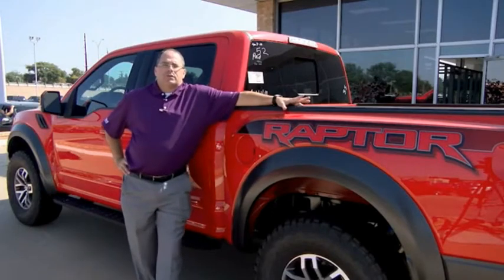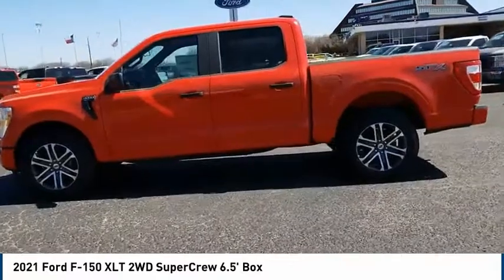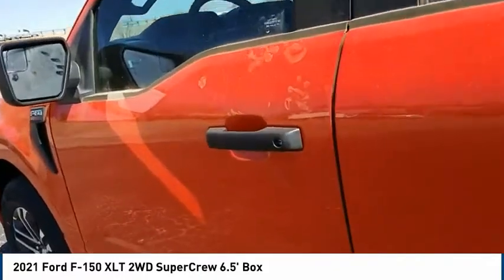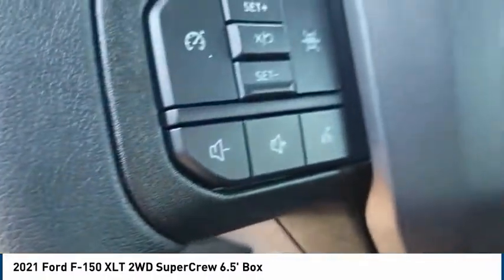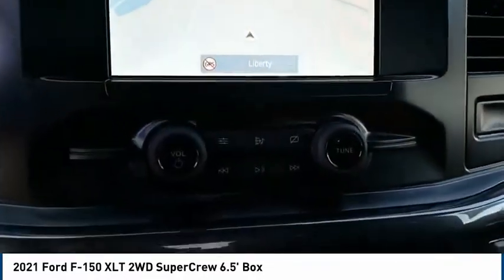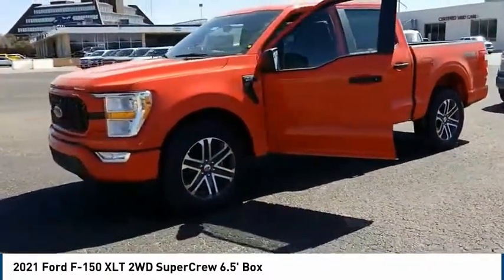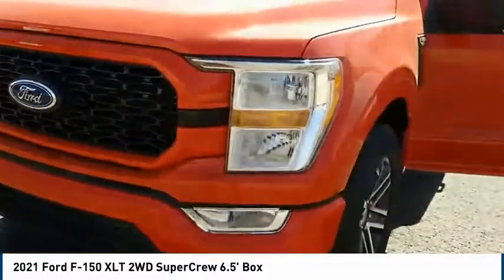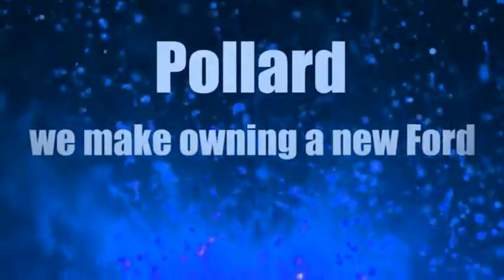2021 Ford F-150 Lubbock TX 8267m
2021 Ford F-150 XLT 2WD SuperCrew 6.5' Box

Pollard Ford
3301 South Loop 289

NOTITLE